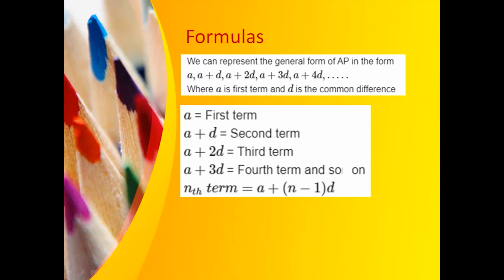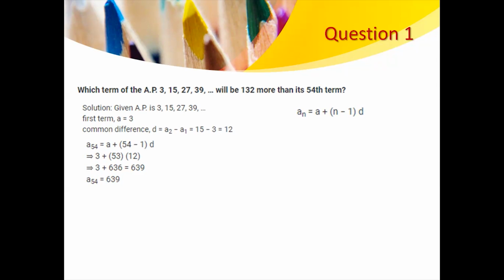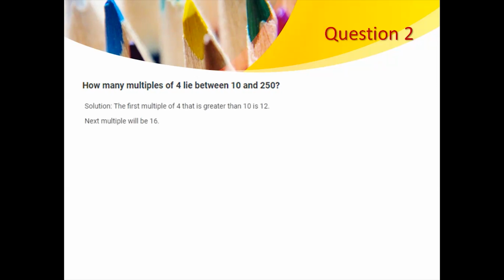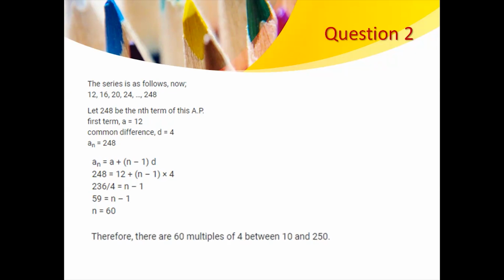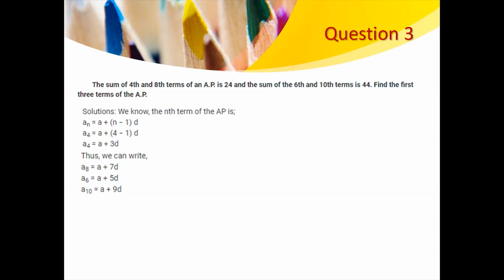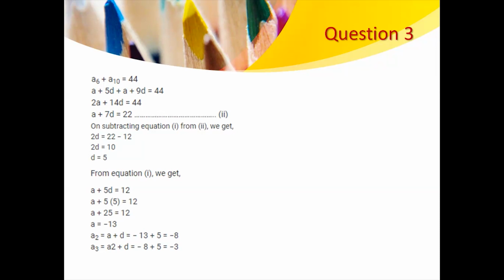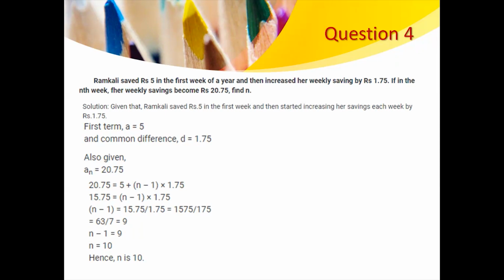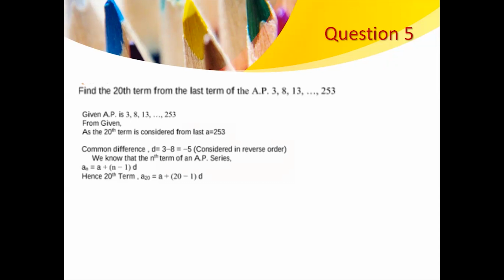Arithmetic Progression Part 2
What do you like about it ??